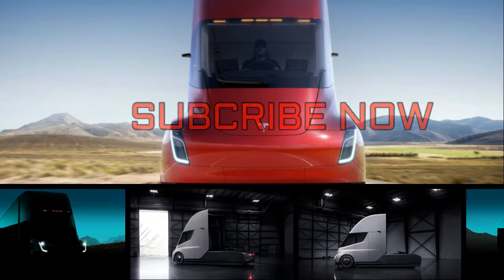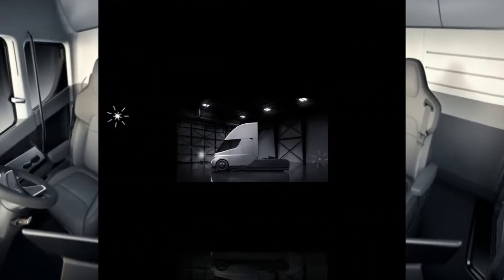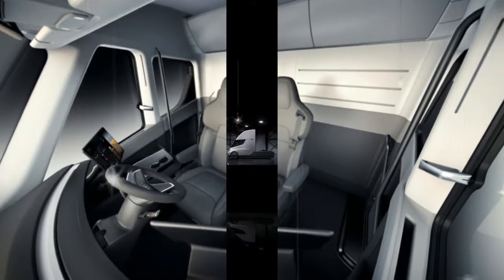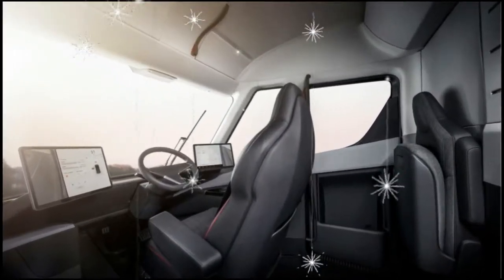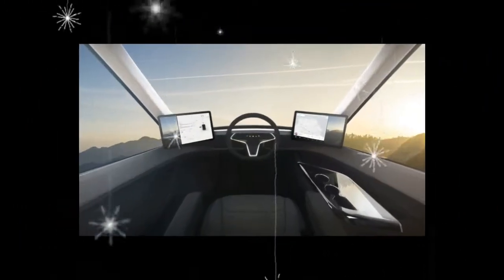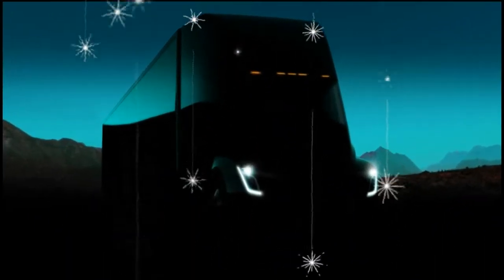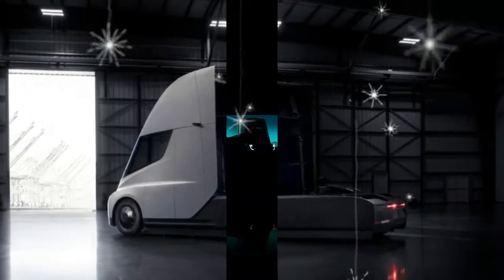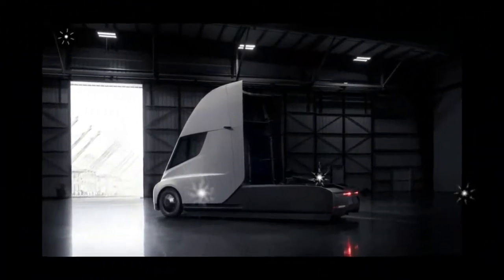[WACTH] NEWS Most Wanted Car Tesla Semi Truck Revealed | Auto Today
[WACTH] NEWS Most Wanted Car Tesla Semi Truck Revealed. As with Tesla’s other product reveals, the Semi was introduced at a huge Hollywood-style party filled with Tesla owners and fans, red carpet and all. Yes, a red carpet and multiple layers of security for a semi-truck introduction—that’s a first. And Musk wasted no time producing his two prototype rigs for the adoring throng to behold, both of which circled a vast expanse of asphalt in total silence before poking their sleek, sloped noses through the open hangar doors at the Jet Center in Hawthorne, California, adjacent to Tesla’s HQ.